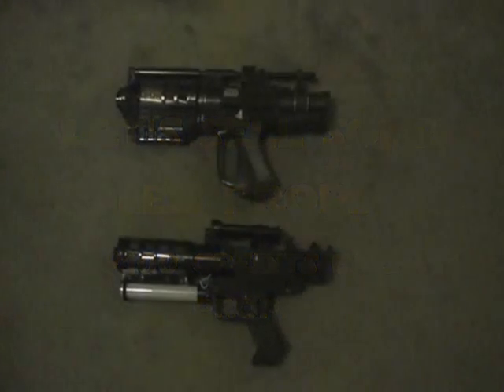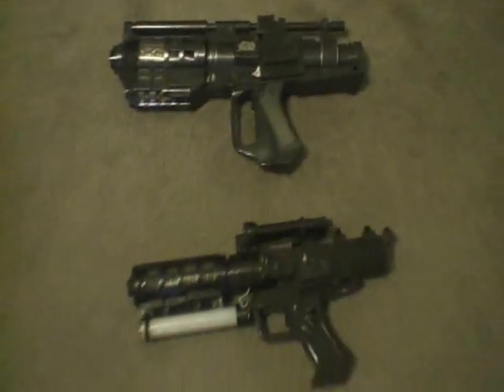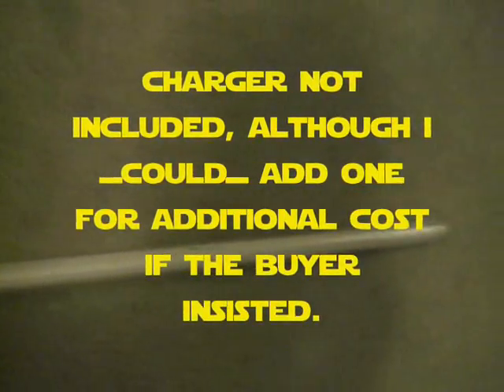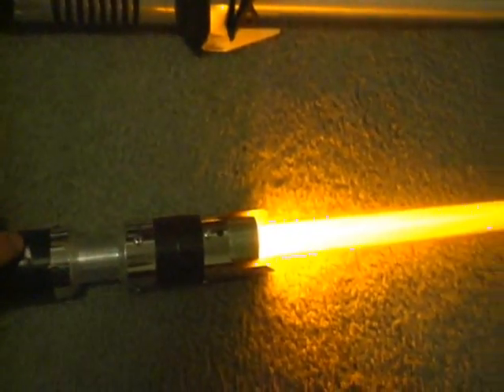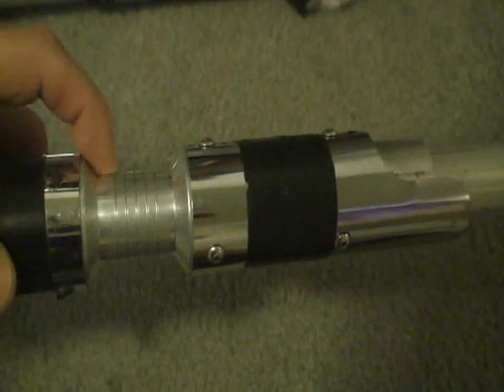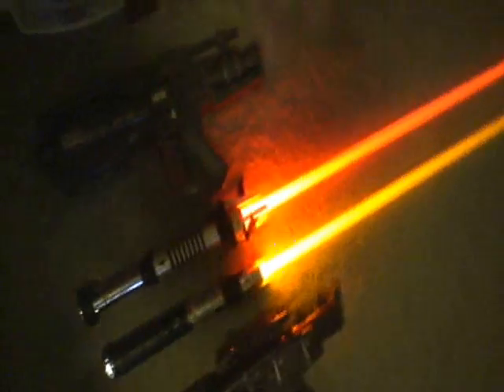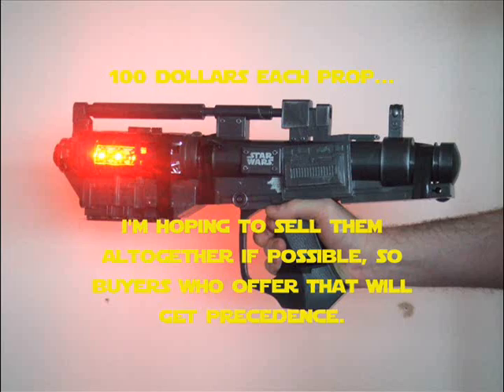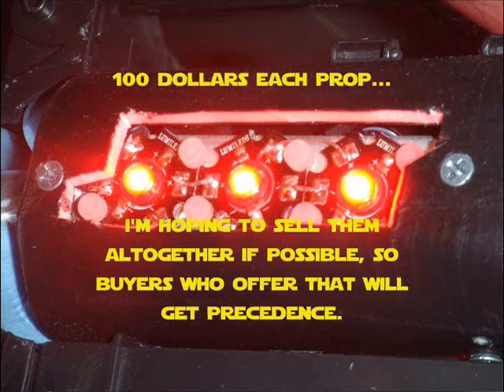LED Blasters and Sabers for Sale!!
NOTE: THESE ARE NO LONGER FOR SALE

Well, I don't sell stuff often, so... instead of Ebay--might as well make a video.  Here we go.

BLASTER -- 8 LEDs (6 Lux III Red-O, 2 Lux K2 White), 9v Alkaline battery, Hasbro, no sound: $100

BLASTER -- 10 LEDs (9 Lux III Red-O, 1 Lux K2 White), 9v Alkaline battery, Hasbro, no sound: $100

SABER -- Lux III Red-O, TCSS hilt parts w/ claw, sink tube attachment, recharge port & 3.6v Li-Ion 18650 cell, MRFX Vader board & speaker: SOLD

SABER -- Lux III Amber, custom hilt by Corbin Das (originally for Balance of Power EP I), Corbin driver board (ramp up/down), 4AA Alkaline pack, no sound: SOLD

Both sabers have thick-walled blades with a double wrap of "Corbin style" diffusion film.

Additional or different thick-walled blades with TCSS film are available as replacements.  $15 for each extra blade.  I have several, so you could even buy 5 or 6 if you wish to do so.

NOTE: The items are *USED* and thus, will not appear in "pristine & perfect" condition.  Remember--these items were used in the Balance of Power performances... so... they withstood quite a bit of torture!  :)

It will be entirely up to my discretion whom I sell to, although I will do my best to be fair.  Each saber & blaster is $100 each, for a total of $400 if you bought the items without any extras.

NO HAGGLING.  The sabers are worth more than this--the parts alone cost $100 or more in many cases.

Contact by posting a comment, messaging me, e-mailing... or whatever you like.  I will contact you privately.

THANKS!